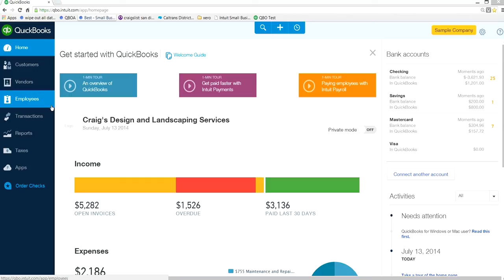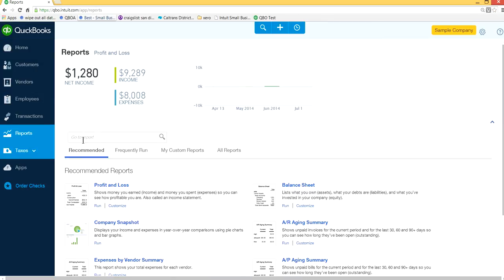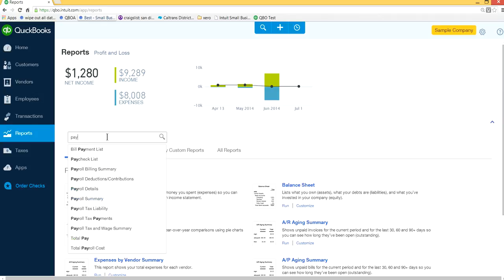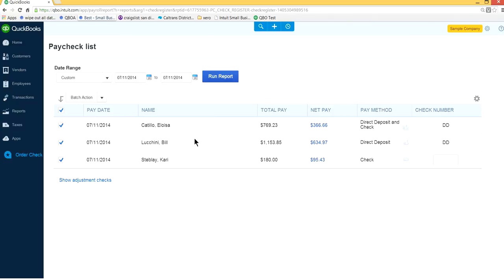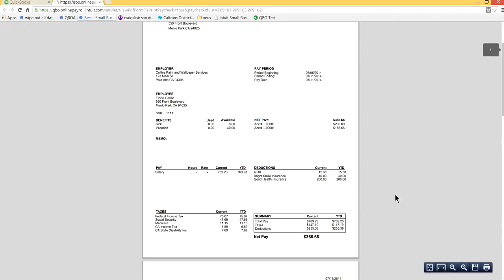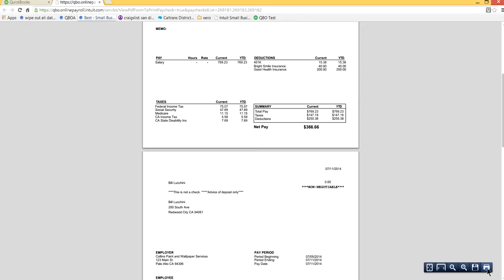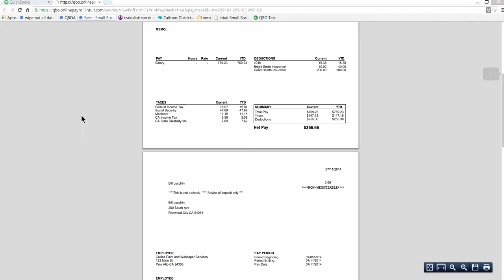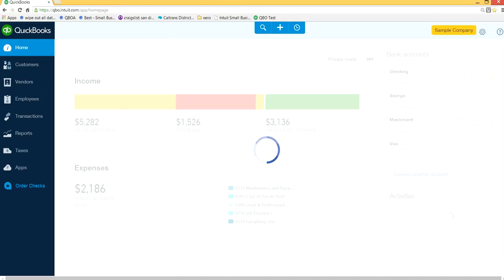QuickBooks Online Payroll: Batch print employees paychecks in QuickBooks Online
To batch print employees' paychecks
From the home page screen
Select the blue navigation bar on the left.
Click on the "Reports" link on the left-hand side of your screen
Click on the "Go to report" search box (magnifying glass) and type "Paycheck List" in that box
Select and run the "Paycheck List" report
Adjust the date range on that report to show the checks you need to print (if needed)
Go to "Batch Action" and select "Print" from the drop-down selector
Click the "Print" button (hoover around your mouse in the bottom right corner)
Note: Make sure you've installed the appropriate Adobe Reader to print the PDF file.